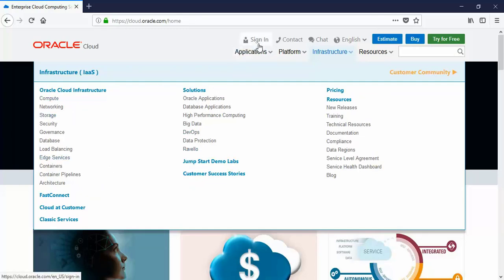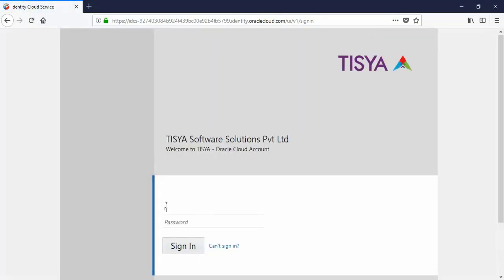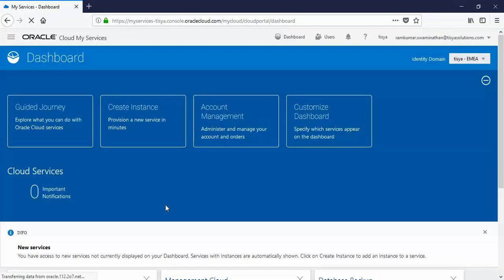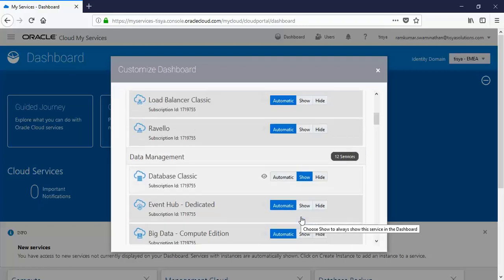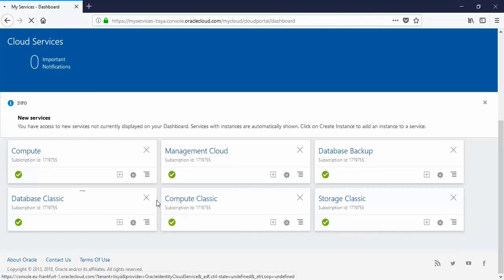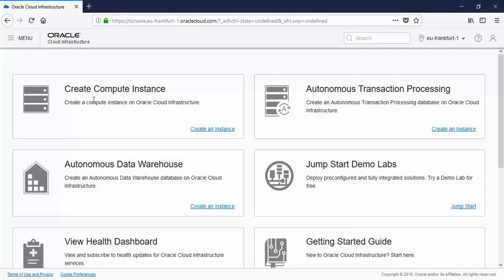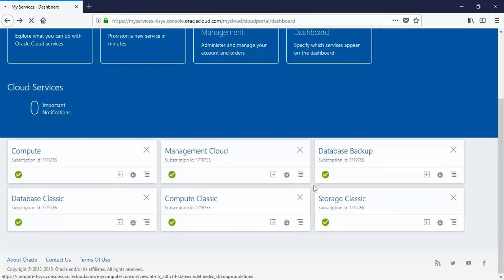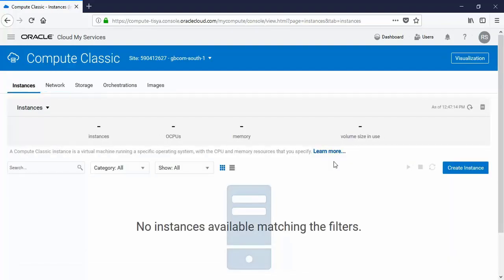Quick look at Oracle Cloud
In this video you will have a quick look at Oracle Cloud interface for Compute...